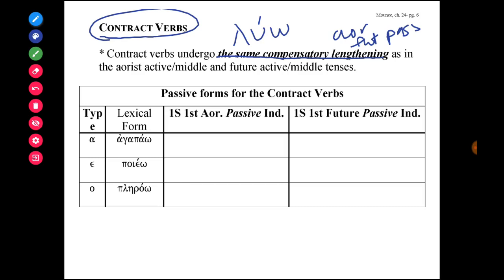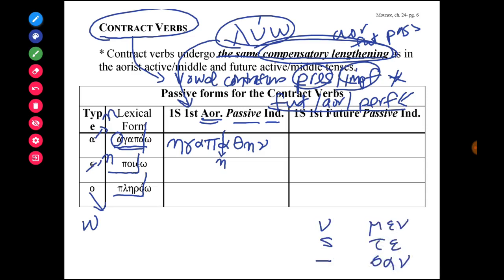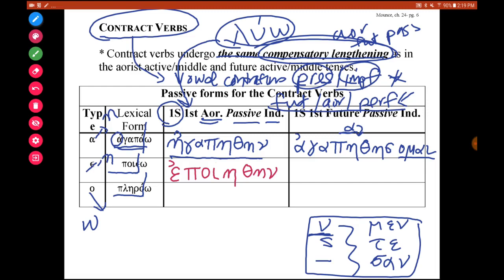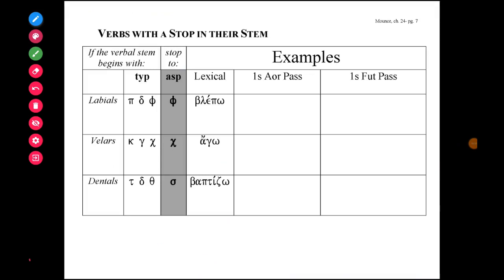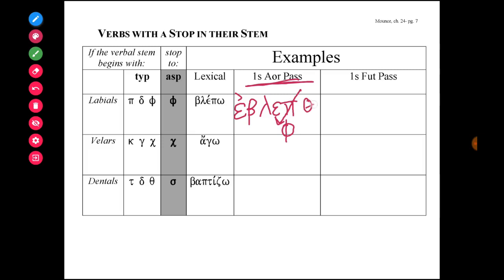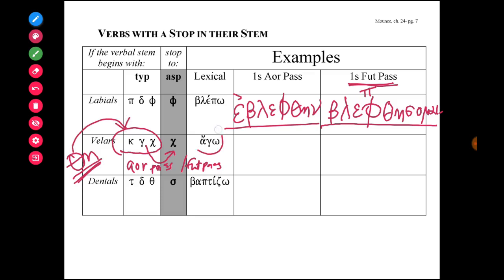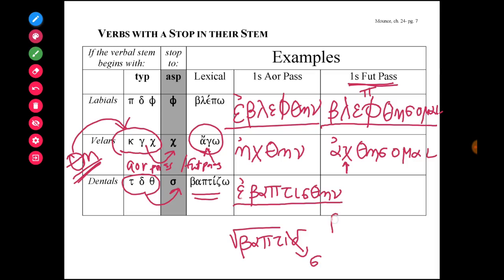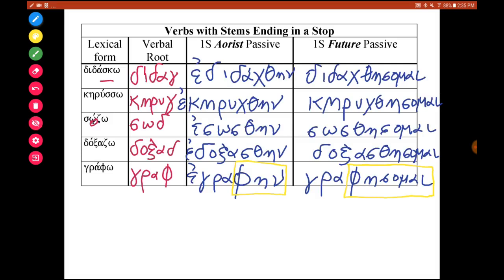Module-4-Part-2 Aorst Future Passive for Contract and Stop Verbs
This instructional video explains how to form the aorist and future passive forms for Contract Verbs and Stop Verbs